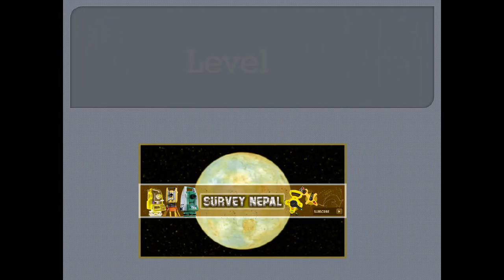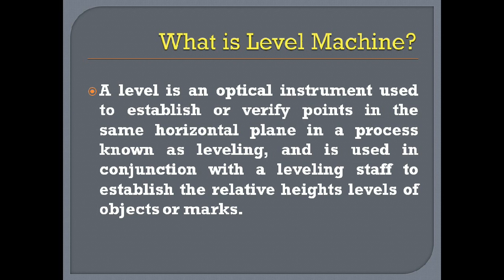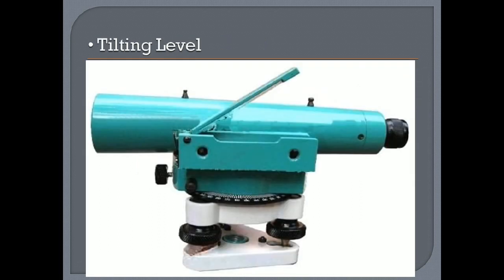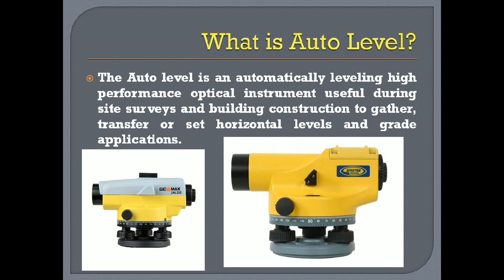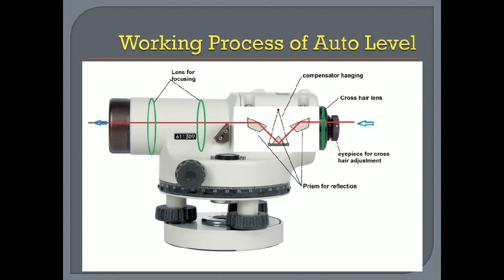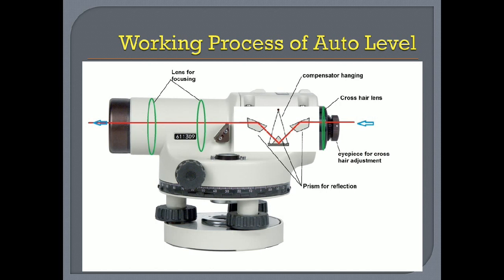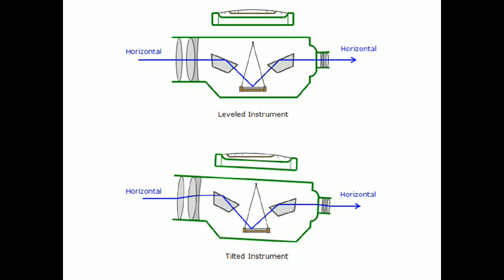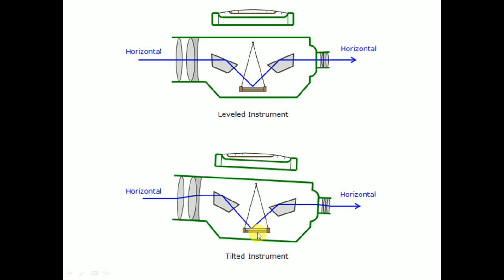Auto Level Surveying | Everything you need to know about Level Machine- Part I in English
Here is the video regarding level machine, its types and operation, what can be done using auto level and its working procedure.

Types of Level Machine:
1. Dumpy Level: Dumpy level is the most commonly used instrument in leveling. In this level the telescope is restricted against movement in its horizontal plane and telescope is fixed to its support. A bubble tube is provided on the top of the telescope.

2. Y-Level or Wye Level: Y level or Wye-level consists of y-shaped frames which supports the telescope. Telescope can be removed from the y-shaped supports by releasing clamp screws provided. These y-shaped frames are arranged to vertical spindle which helps to cause the rotation of telescope.

3. Tilting Level: Tilting level consist a telescope which enabled for the horizontal rotation as well as rotation about 4 degree in its vertical plane. Centering of bubble can be easily done in this type of level. But, for every setup bubble is to be centered with the help of tilting screw.

4. Cooke's Reversible Level: Cooke’s reversible level is the combination of dumpy level and y-level. In this instrument, the telescope can be reversed without rotation the instrument. Collimation error can be eliminated in this case because of bubble left and bubble right reading of telescope.

Difference between tilting level and dumpy level:
In dumpy level, the line of sight is perpendicular to vertical axis. But in tilting level the line of sight need not be perpendicular to vertical axis .the instrument is roughly leveled in a tripod stand with respect to bubble tube & thus making the instrument approximately vertical, then it is tilted with a finely pitched tilting screw which tilts the telescope with respect to vertical. It has advantage that due to tilting leveling can be done quickly and accurately!